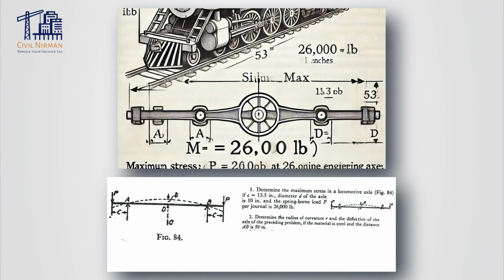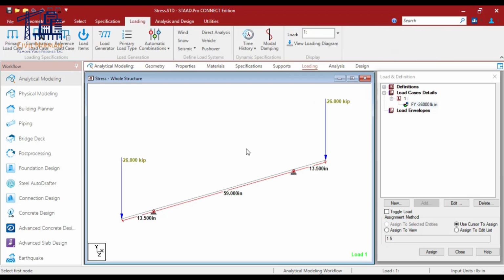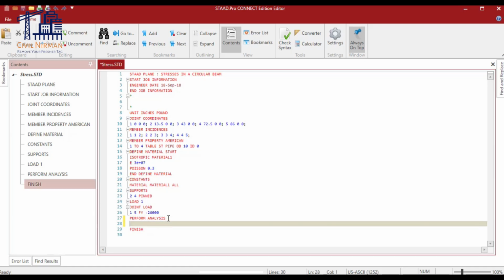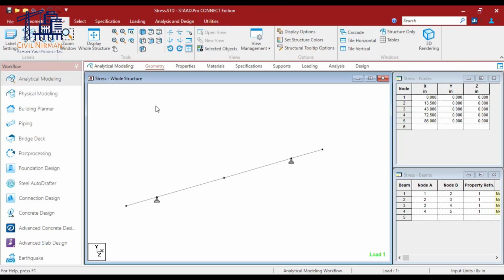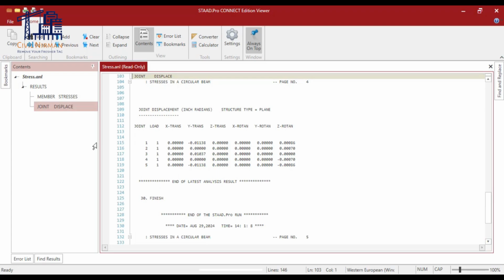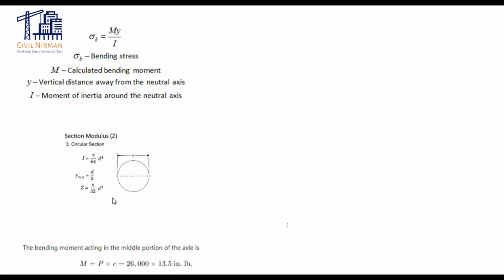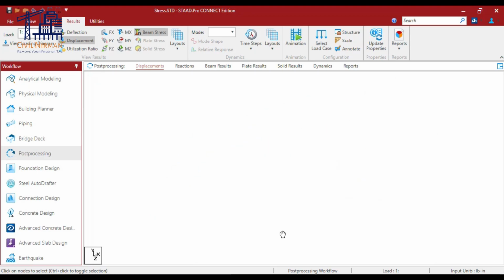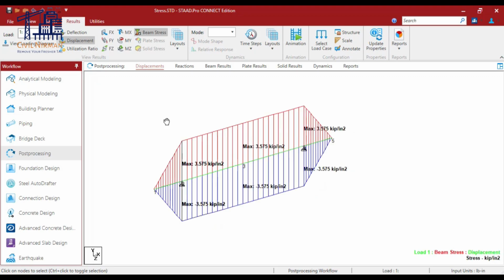Manual Verification With Staad Pro for Deflection and Maximum Stress of a Circular Beam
Welcome to Civil Nirman! In today's video, we tackle a classic problem from  Strength of Materials—calculating the bending stress and deflection in a locomotive axle using STAAD.Pro.

We'll start by breaking down the problem, explaining the given conditions, and then dive into how I’ve modeled it in STAAD.Pro. I’ll walk you through the geometry, load setup, and material properties to match the problem's requirements. Finally, I'll show you how STAAD's editor commands can be used to obtain precise results for bending stress and deflection.

Here’s what you’ll learn:

A step-by-step explanation of the problem and its solution.
How to set up a similar model in STAAD.Pro.
The importance of accurate material property definitions.
How to extract stress and deflection results using STAAD commands.
A comparison of STAAD results with theoretical calculations.
If you're a civil engineering student or a professional looking to sharpen your structural analysis skills, this video is perfect for you!

Learn Complete fundamentals of Tekla Structures with Field Concepts